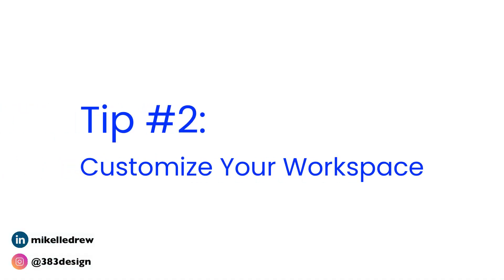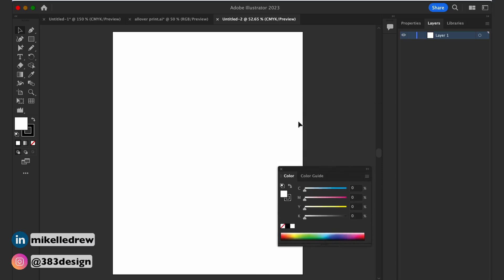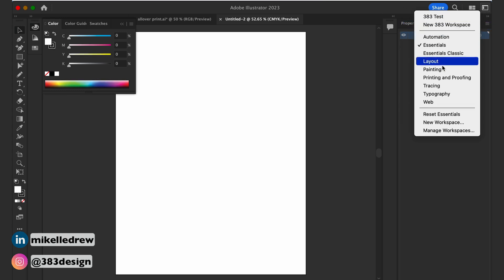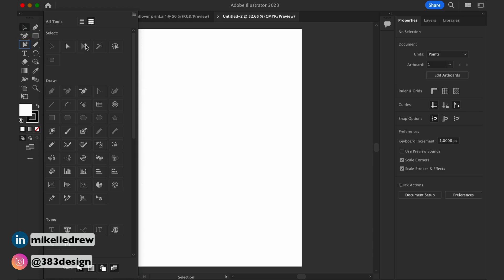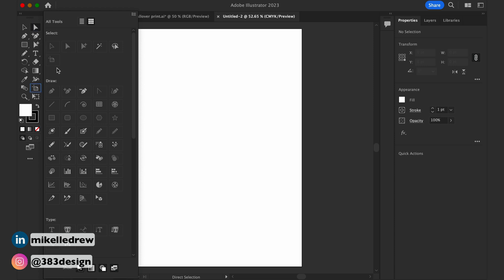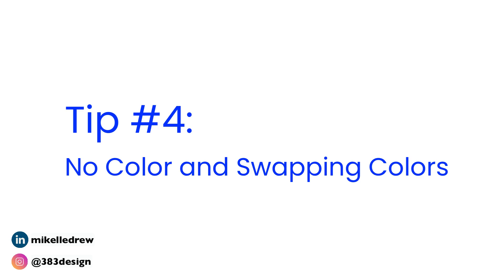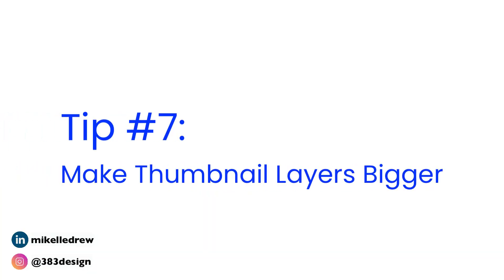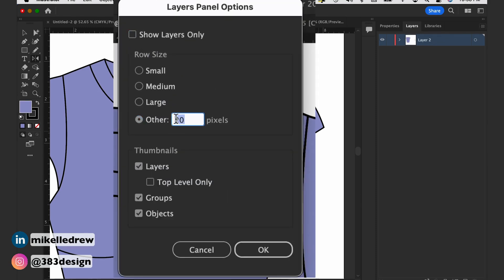FAST TRACK Your Fashion Design Skills with These Illustrator Shortcuts!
Using shortcuts in Illustrator for fashion design helps you work faster and more efficiently. Here are 7 illustrator shortcuts that will improve your workflow.